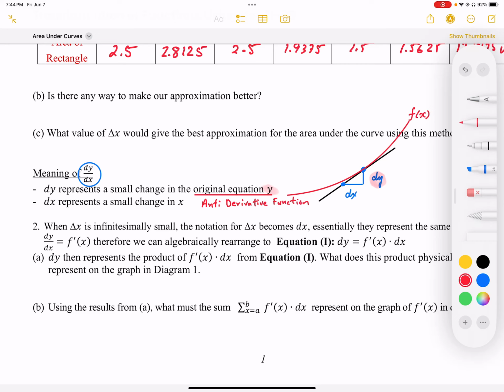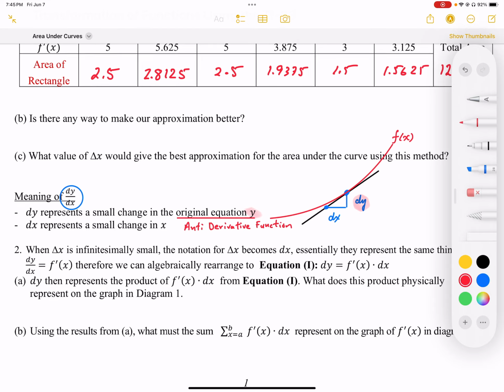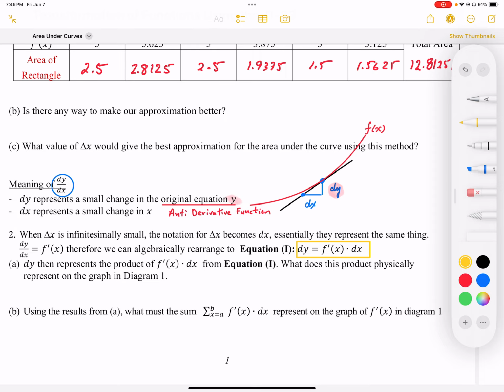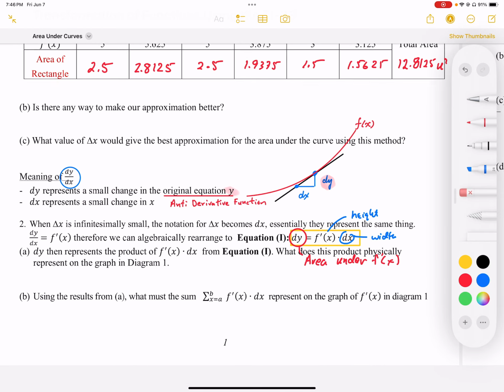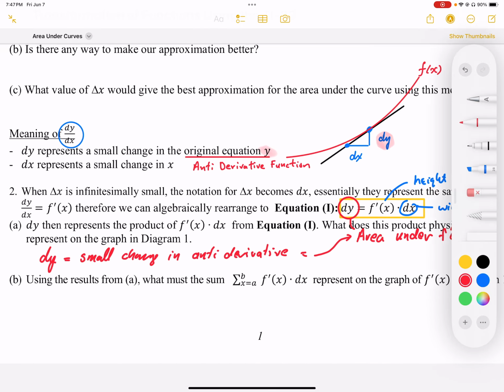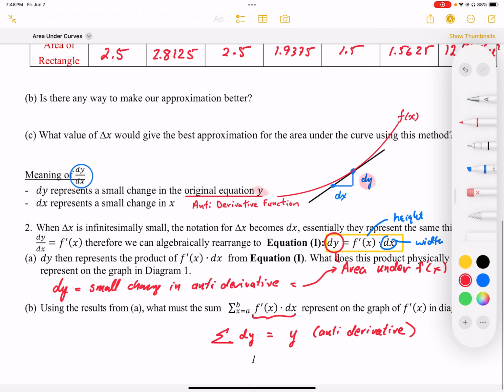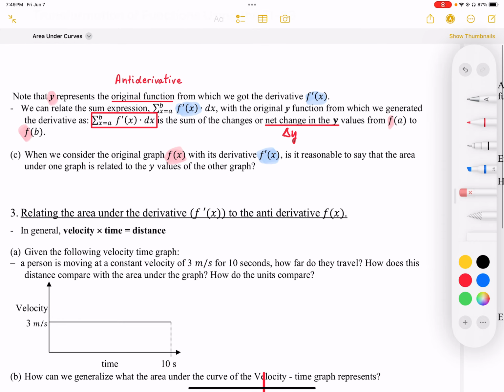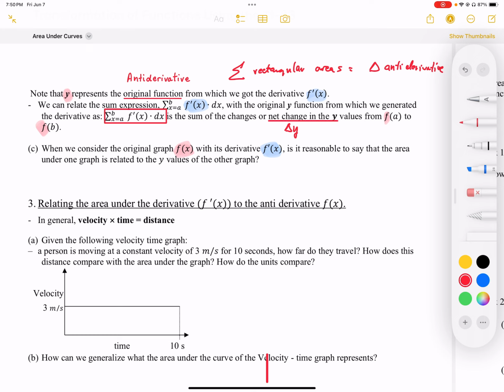02 Area Under Curve Activity Part 2